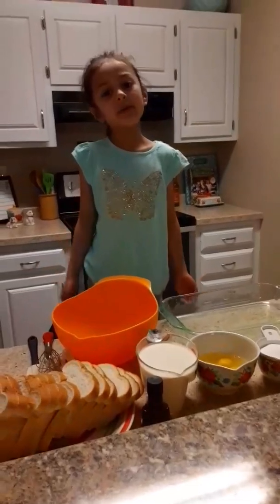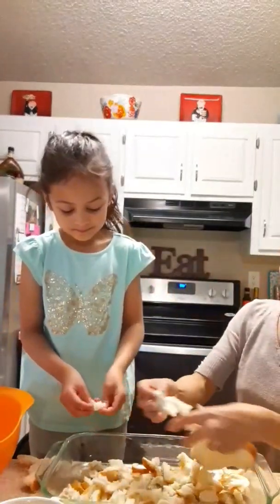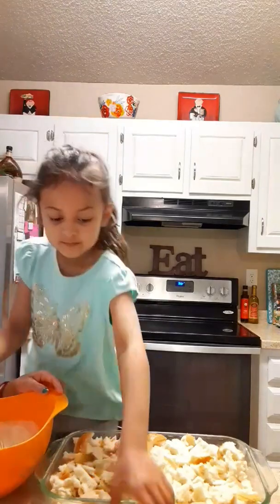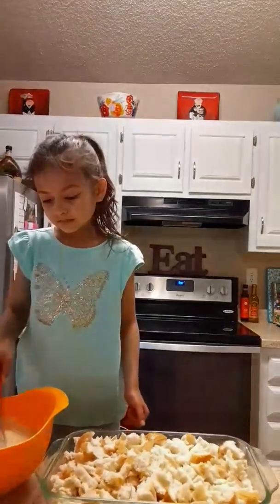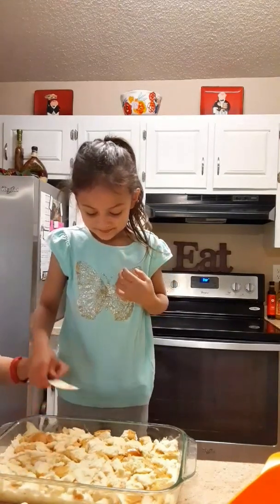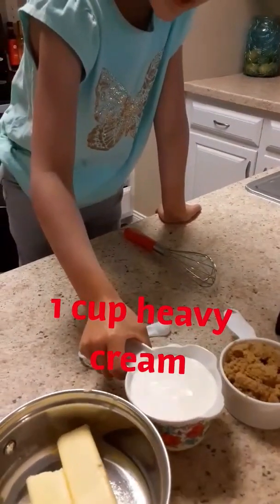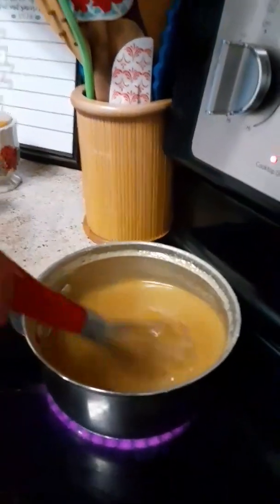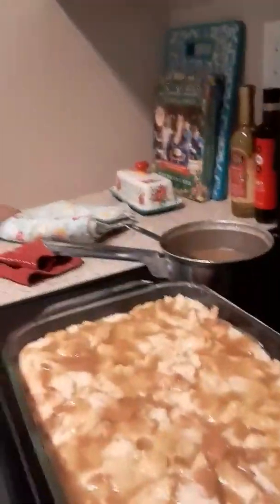My little cook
Cooking with my girl. She  love to learn   everything specially on the kitchen. ❤❤😘😘😘